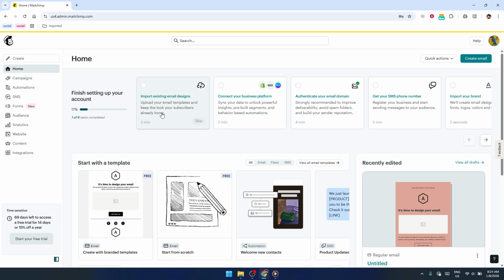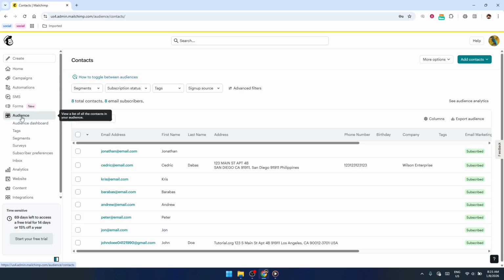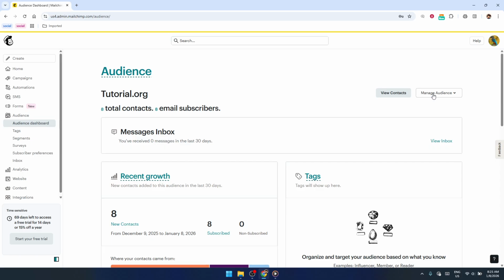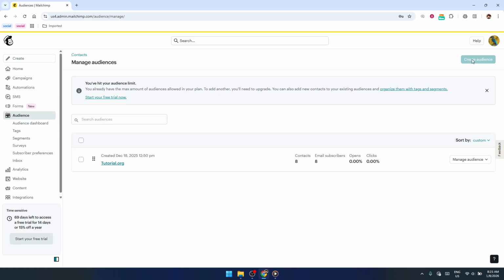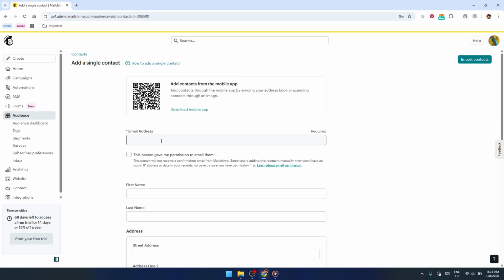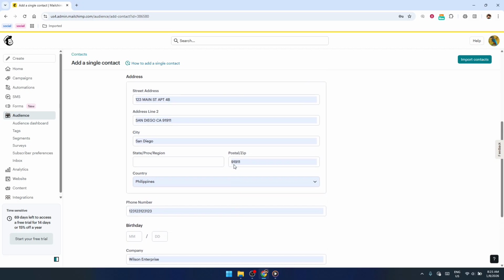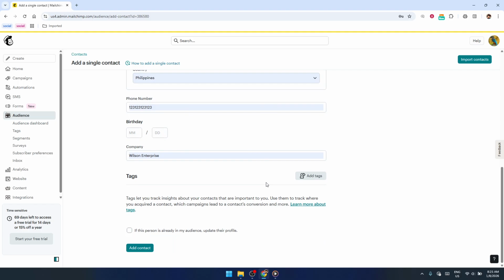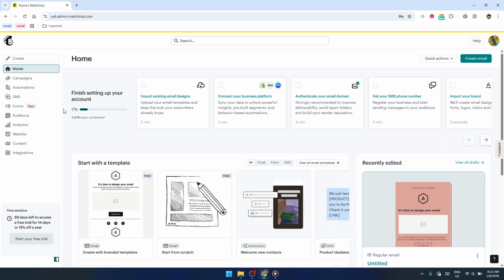How To Create A New Audience In Mailchimp [2026 Guide]